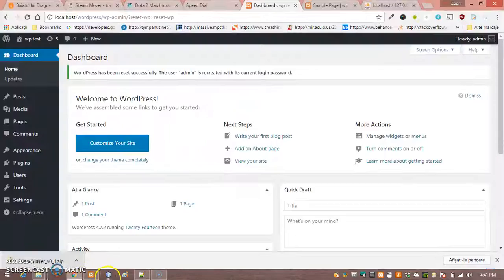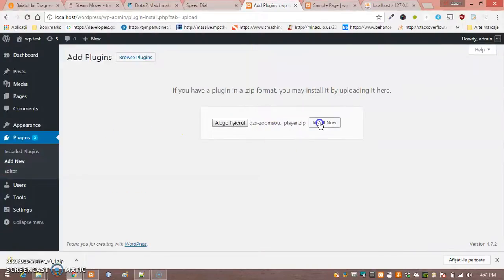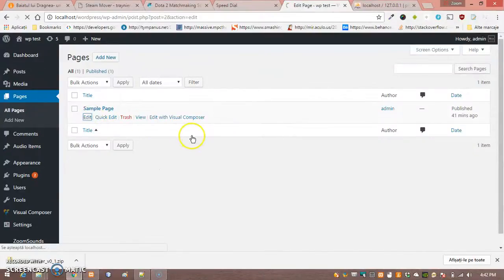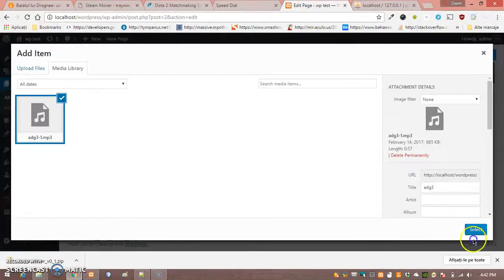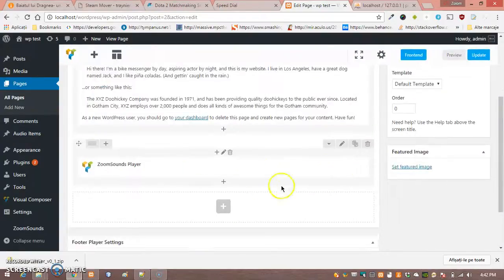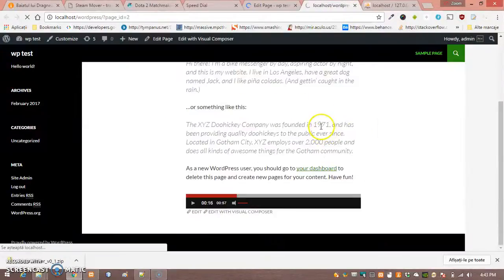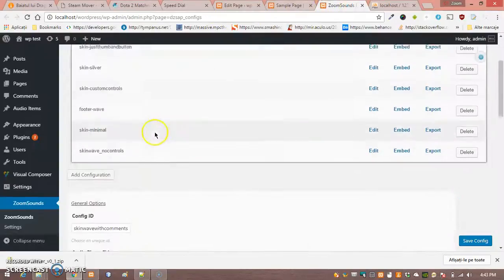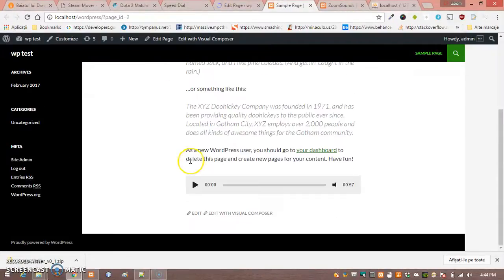CodeCanyon, DZS ZoomSounds Visual Composer Player - Demo Install and Usage